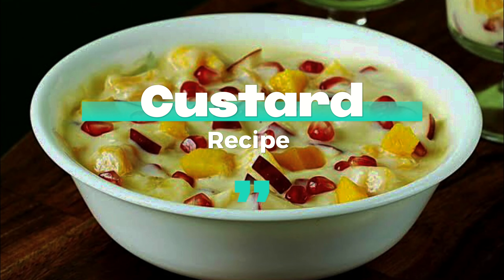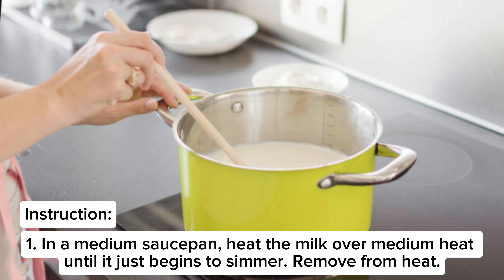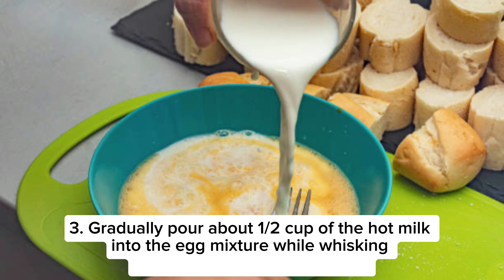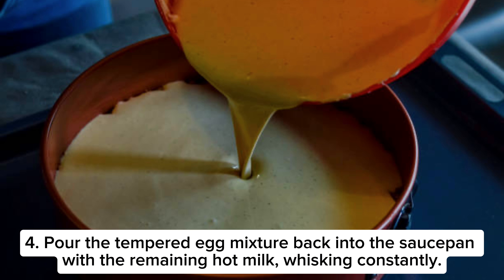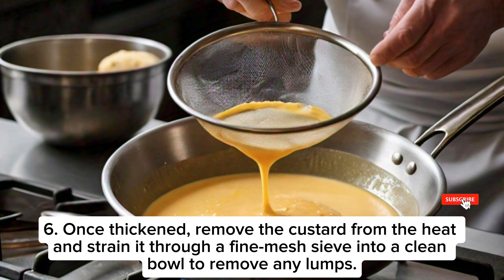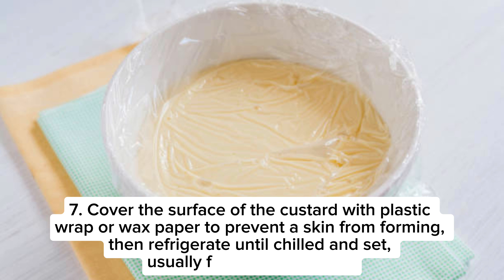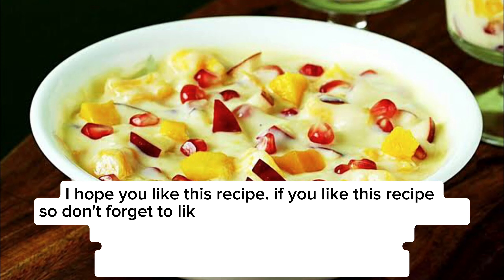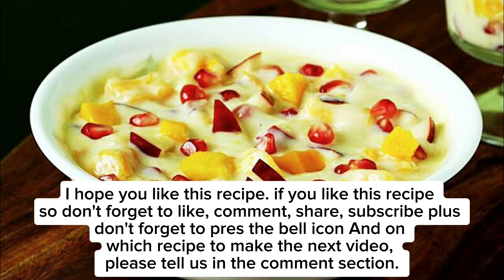Custard || Custard Recipe || Fruity Custard || Homemade Recipe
Custard is a smooth and creamy dessert made from a mixture of milk or cream, eggs, sugar, and vanilla. This classic dessert boasts a velvety texture and a delicate flavor that appeals to all ages. The key to a perfect custard lies in achieving the ideal balance of ingredients and the right cooking technique—gentle heating to thicken the mixture without curdling the eggs. Custard can be enjoyed on its own, served warm or chilled, or used as a base for other desserts like fruit tarts, trifles, or crème brûlée. Its versatility extends to various flavor infusions such as chocolate, caramel, or citrus, offering endless possibilities for culinary creativity. Whether served as a comforting homemade treat or elegantly presented in a fine dining setting, custard remains a timeless dessert cherished for its smooth consistency and delightful sweetness.

Ingredients:
- 2 cups whole milk
- 1/2 cup granulated sugar
- 3 large egg yolks
- 2 tablespoons cornstarch
- 1 teaspoon vanilla extract
- Pinch of salt
- Ground nutmeg or cinnamon (optional, for garnish)

So, Don’t forget to youtube channel 😇